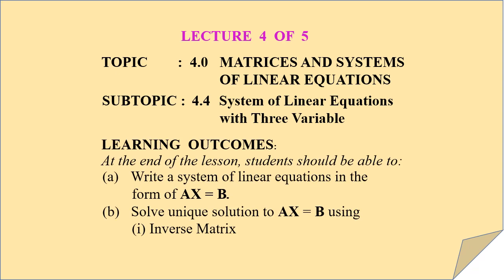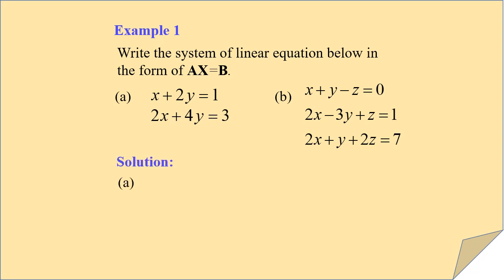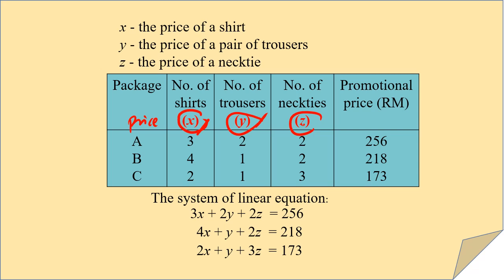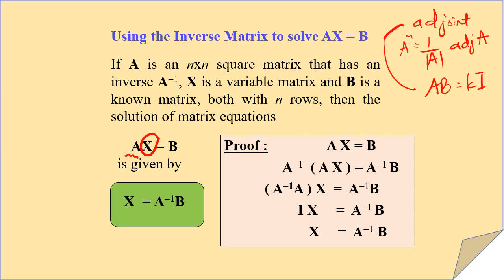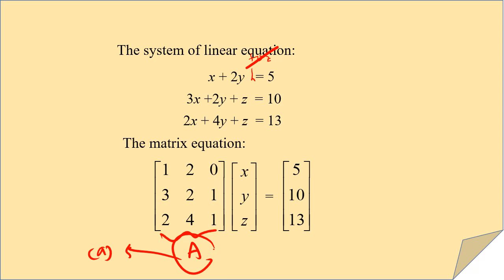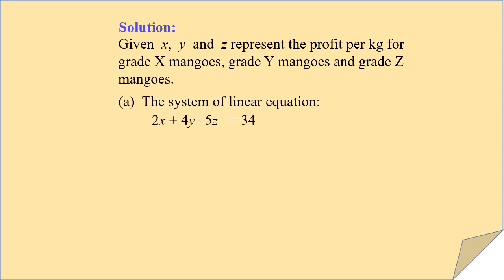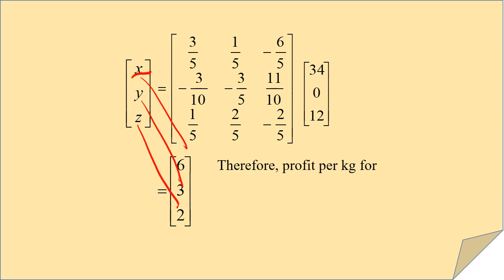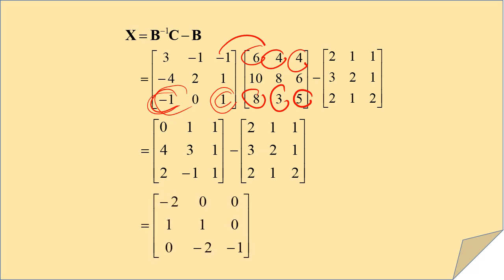AM015 Chapter 4 Lecture 4